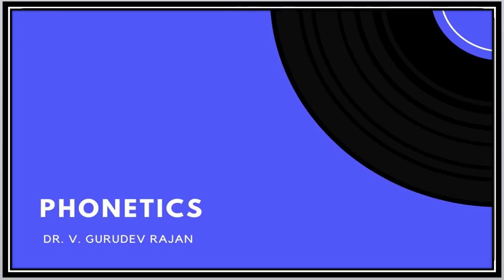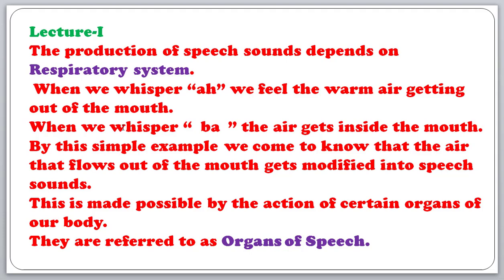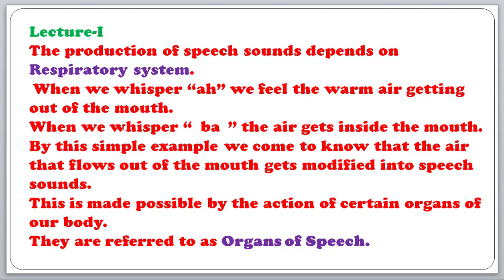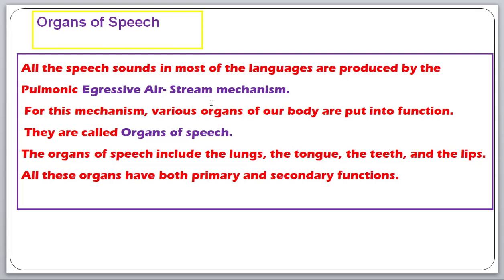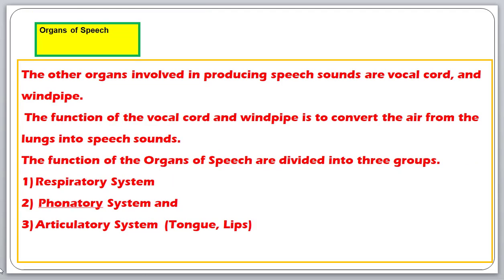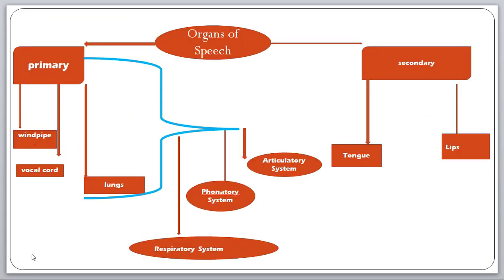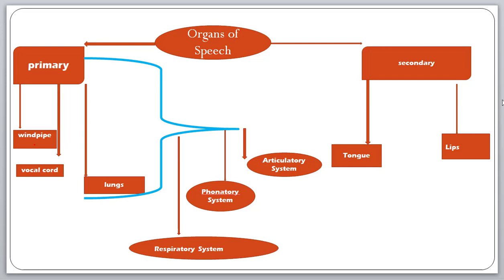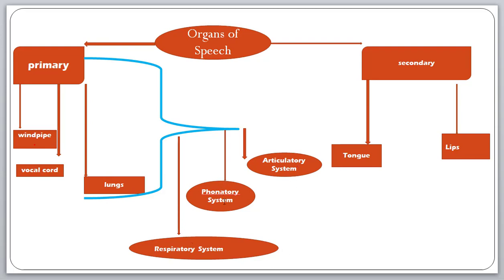03 Phonetics Organs of Speech 09 min 12 sec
Organs of Speech
1)     Write an essay on organs of Speech.
All the speech sounds in most of the languages are produced by the Pulmonic Egressive Air- Stream mechanism. For this mechanism, various organs of our body are put into function. They are called Organs of speech.
The organs of speech include the lungs, the tongue, the teeth, and the lips. All these organs have both primary and secondary functions. The other organs involved in producing speech sounds are vocal cord, and windpipe. The function of the vocal cord and windpipe is to convert the air from the lungs into speech sounds.
The Organs of Speech are divided into three groups.1) Respiratory System2) Phonatory System and 3) Articulatory System
a)     Respiratory System:
         Refer Airstream Mechanism
b)     Phonatory System:
         The Phonatory system includes larynx, vocal cord and windpipe. The larynx is called Adam’s apple. It is located at the top of the windpipe. In the larynx, there is a pair of lip-like structures. It is called vocal cord. This vocal cord has an opening called Glottis. The vocal cord can be closed or opened. When the two cords come very close together , the glottis will shut completely. When we breathe the air gets in and out. The vocal cord opens. The Glottis also remain open. The air enters the lungs through the windpipe. The lungs pump the air out. During this time the vocal cord remains wide apart. The Glottis remain open. The speech sound produced during this time is voiceless sounds. It is also called breathed sounds. Examples for voiceless sound are “ Peel, ten, chin, fine, think” etc.
         During the production of certain speech sounds the vocal cord remains loosely held together. The air from the lungs makes the vocal cord close and open rapidly. The sound produced during this time is called voiced sound. Examples for voiced sound are “gill, judge, zoo, red,wing etc.”
c)      Articulatory System
         The Articulatory system consists of teeth- ridge, hard palate, soft palate and uvula. The teeth  roof of the upper front teeth. It is convex in shape. It is called Alveolar ridge or Alvelom. Immediately after the teeth ridge there is a hard and bony part called hard palate. It is concave in shape. The roof of the mouth next becomes soft and fleshy. It is called a soft palate.It is also called Velum. After the Velum a fleshy structure hangs loosely it is called Uvula.
         The soft palate divides the sounds into a) Oral Sound b) nasal Sound c) Nasalized sound
2)     Write an essay on Soft Palate and hard Palate.
a)     Oral Sound (Soft palate)
The back part of the roof of the mouth is called soft palate. The soft palate acts like a valve. The air passes through it. If the soft palate is raised the nose passage is blocked. The air escapes through the mouth. Such speech sounds are called oral sounds. Examples for oral sounds are peel, bag, date etc. Oral sounds are also called Velic Closure.
b)     Nasal Sounds:
         If the soft palate is lowered the air passage moves through the nose. The mouth passage is blocked. The speech sounds produced during this time are called nasal sounds. Examples for nasal sounds are “ sum, sun, sung etc. Nasal sounds are velic openings. Nasalised Sounds:
         Sometimes the soft palate is lowered. But it does not block the mouth passage. During this time the air from the lungs pass both through the nose and the mouth. Such speech sounds are called nasalized sounds. Examples for nasalized sound is the French word “bon”(good).
c)      Hard Palate
The middle part of the roof of the mouth is hard and bony. This is called hard palate. For the production of the (      ) sound the tongue is placed against the hard palate.
3)     Write an essay on Articulators.
Tongue and lips are the articulators of the speech sounds. For the production of speech sounds the tongue is divided into the tip, the blade, the front, the back and the root. The extreme end of the tongue is the tip. Immediately after the tip is the blade. The blade lies opposite to the teeth ridge. Beyond the blade is the front of the teeth. The front of the teeth lies opposite to the hard palate. The back of the tongue lies opposite to the soft palate. Beyond the back of the tongue is the root.
Lips
The lips play an important role in the production of speech sounds. Lips play a vital role in producing the following words. “pill, bill, mill.” For producing the above words the lips are tightly shut and opened.

-V.GuruDev Rajan